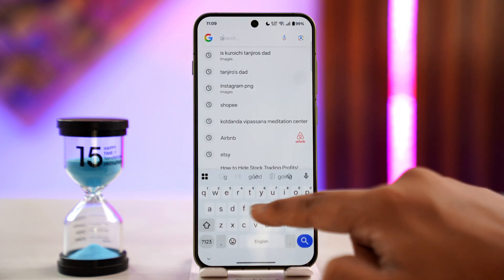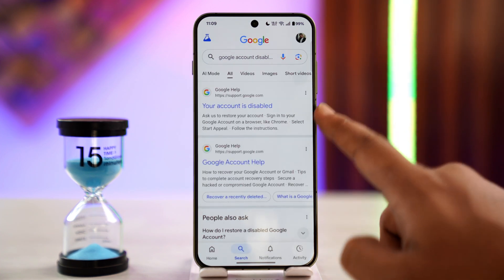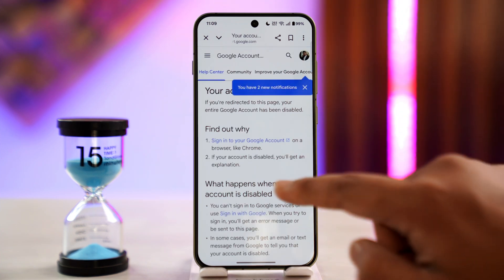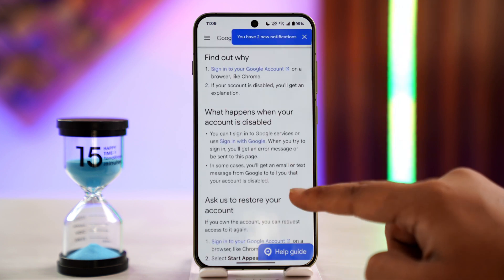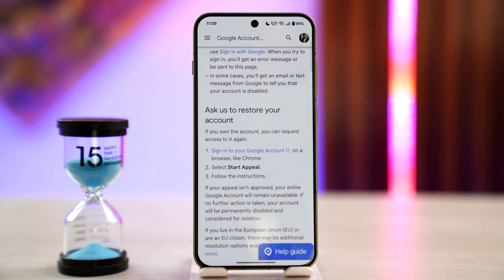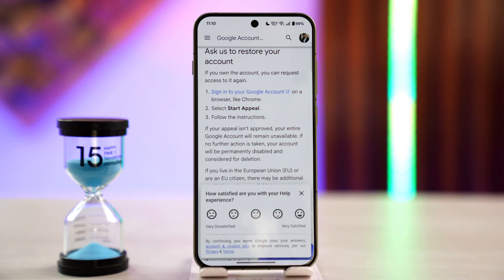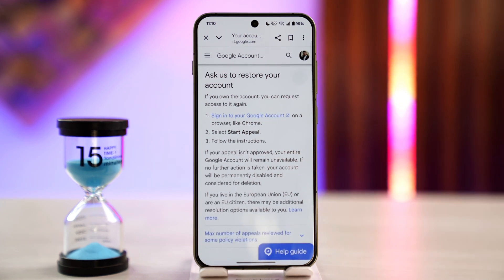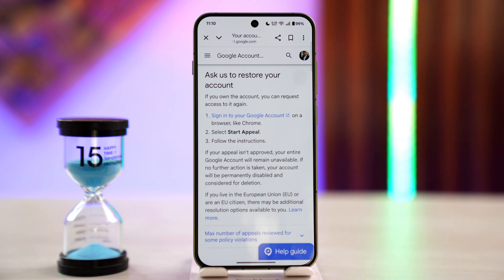How to Fix “Account Disabled” Error on Google Login !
If you’re seeing the “Account disabled” error while trying to log into your Google account, it means Google has temporarily or permanently restricted access to your account due to a policy violation, suspicious activity, or a security issue. Fortunately, Google provides a recovery and appeal process to restore your account if it was disabled by mistake. This guide explains exactly how to fix the Google login account disabled error step by step.

First, open your web browser and go This is Google’s official help page for disabled accounts. If you believe your account was disabled in error, click the link that says “Try to restore your account.” Once you sign in, Google will automatically detect that your account is disabled and display an explanation message.

You’ll also see an option to submit an appeal form. Click “Start Appeal” or “Request Review,” then fill out the form with accurate information, including your recovery email, the reason for your appeal, and any additional details explaining why your account should be restored. After submitting, Google will review your request. This process can take anywhere from a few hours to several days, depending on the reason for the account suspension.

If Google determines your account was mistakenly disabled, they will reactivate it and send a confirmation email. However, if the decision is final, the account will remain disabled and may eventually be deleted. To prevent future issues, enable two-step verification on your Google account, avoid sharing your password, and ensure all activity complies with Google’s policies.

Timestamps:
0:00 Introduction
0:18 Visiting Google’s recovery page
0:40 Signing in to confirm account status
0:52 Submitting the appeal form
1:10 Waiting for Google’s review
1:18 Conclusion